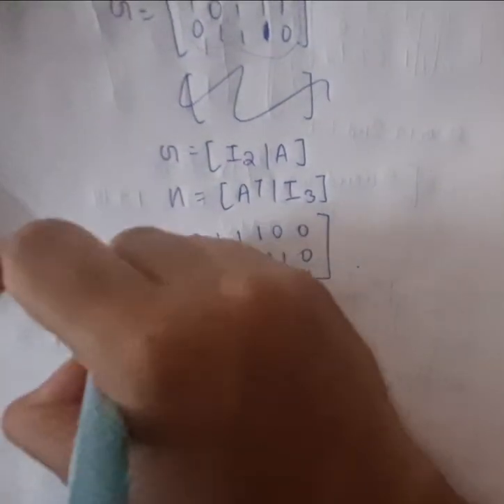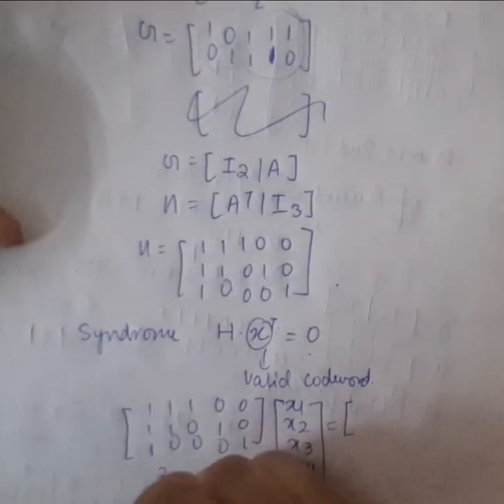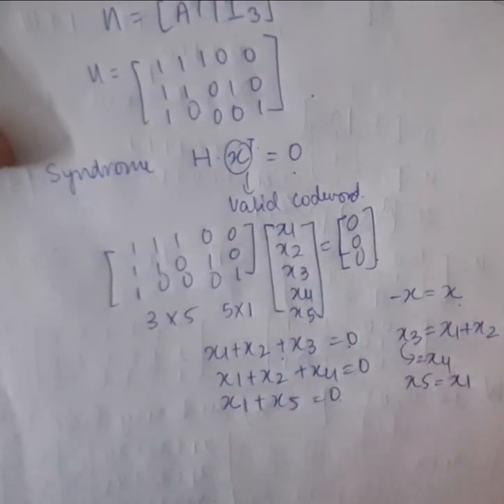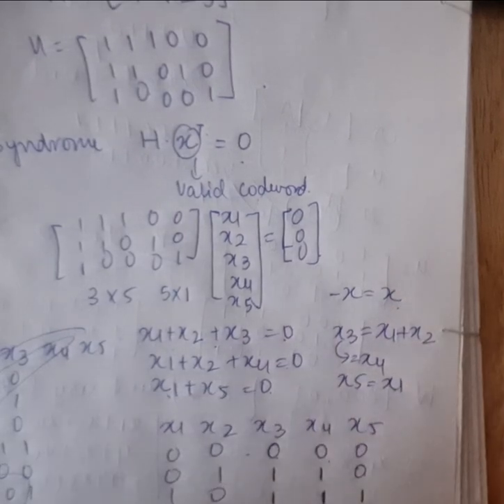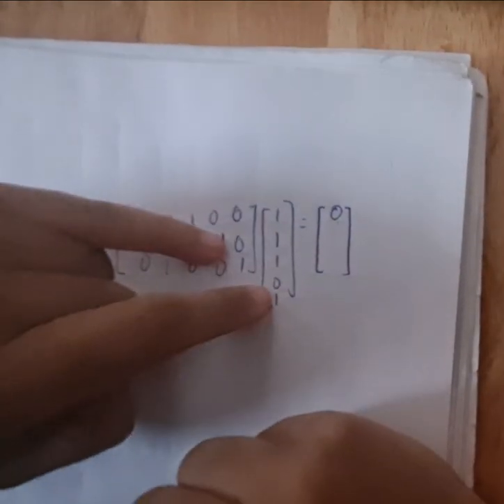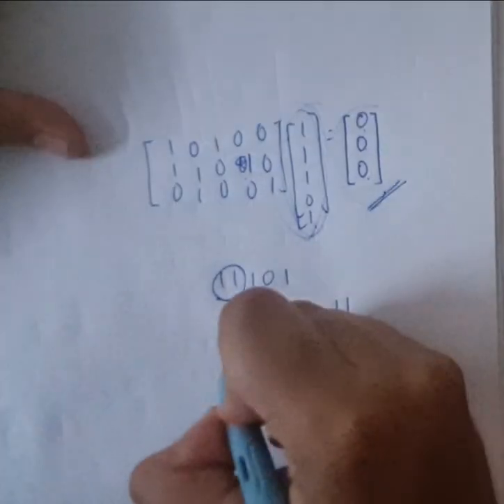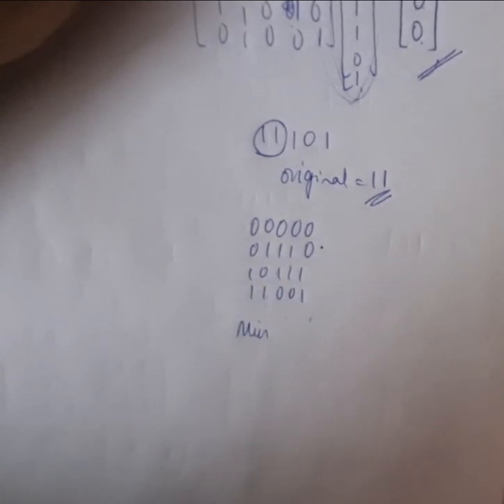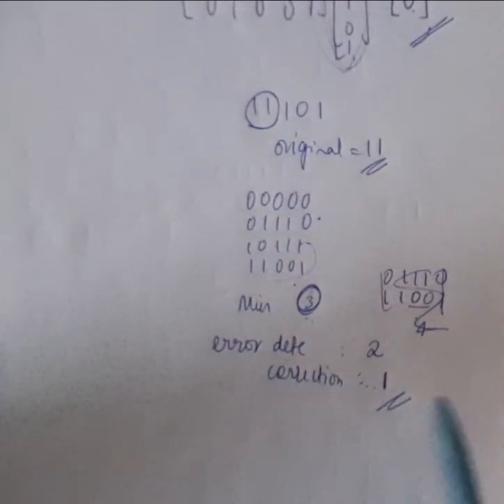Solving pyqp coding theory